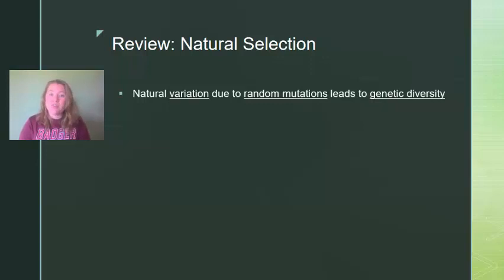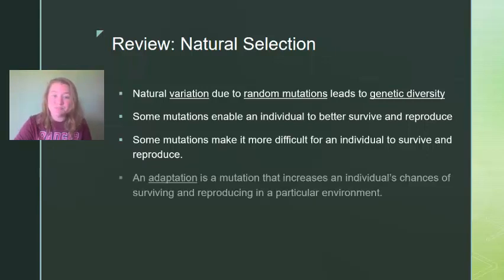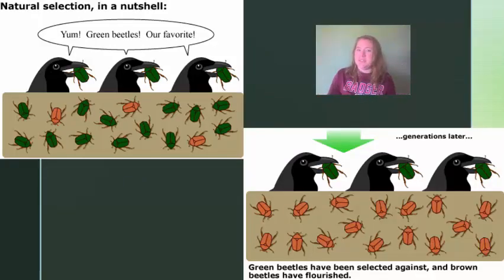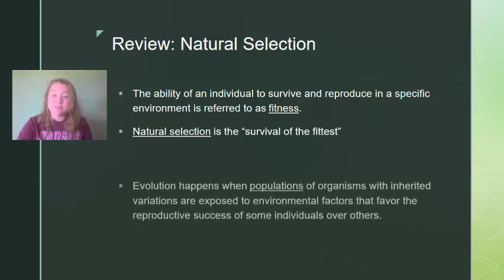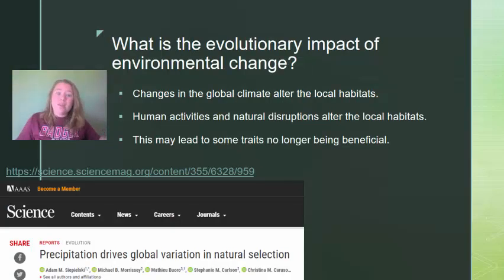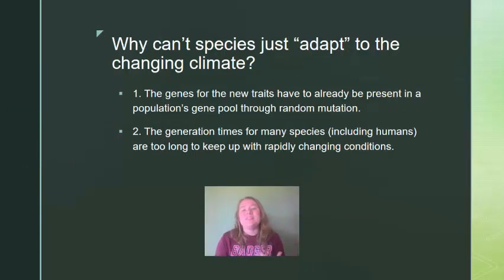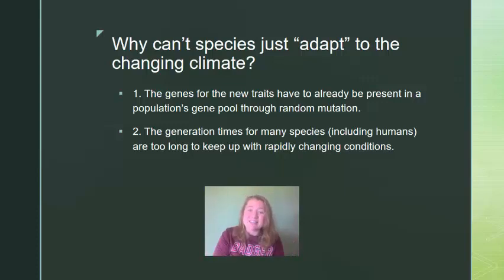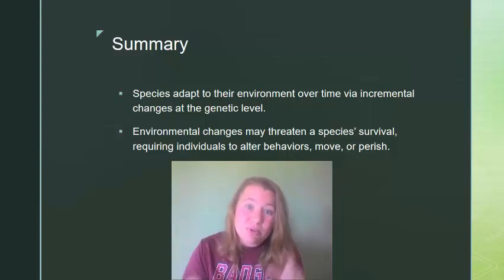AP Env Sci Topic 2.6 Adaptations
"I Can... describe how organisms adapt to their environment."

Topics include:
- Natural Selection
- Adaptations / Mutations
- Environmental Pressures